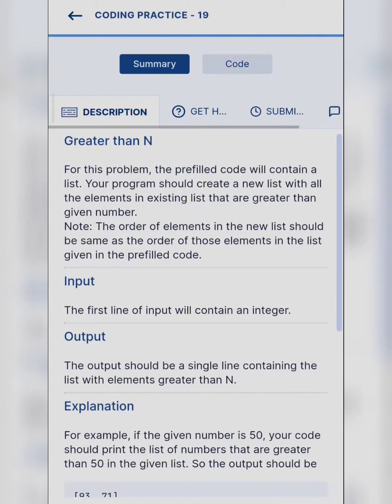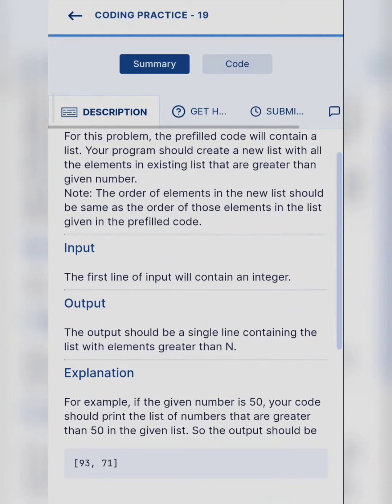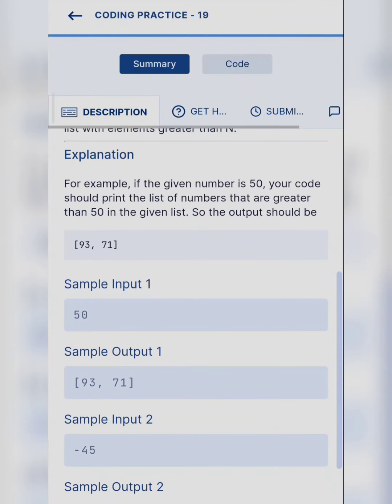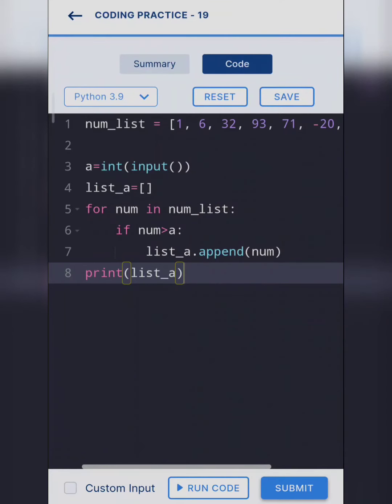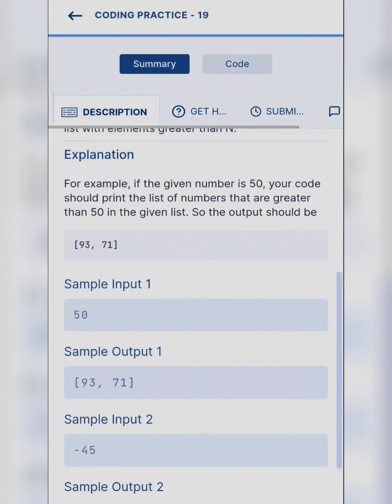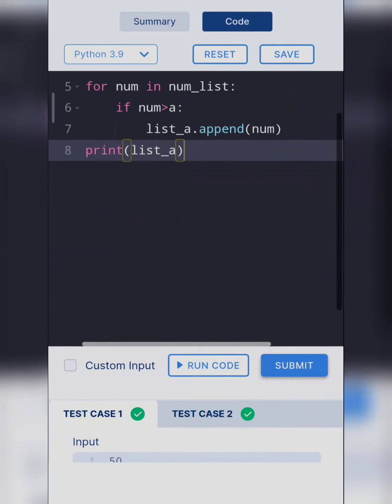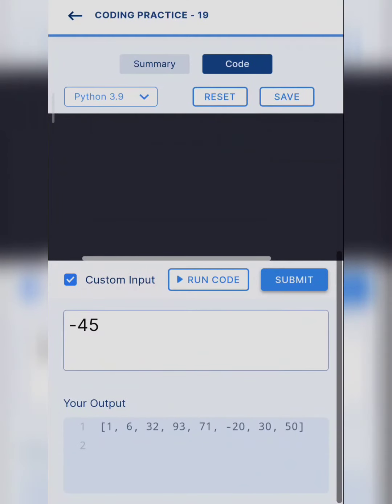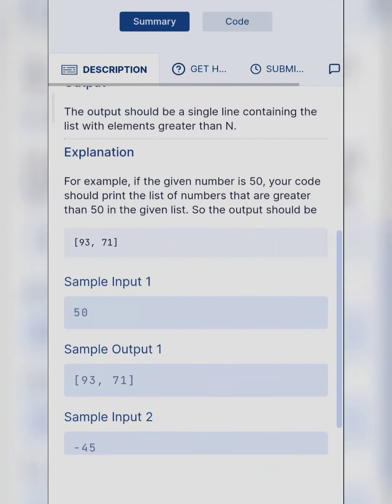MY PROGRESS WITH CCBP 4.0 | NXTWAVE